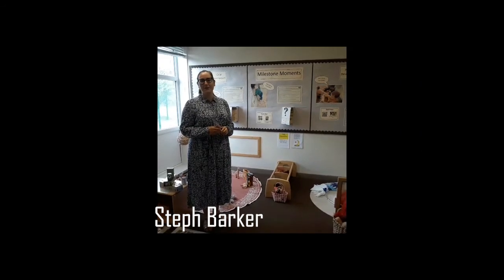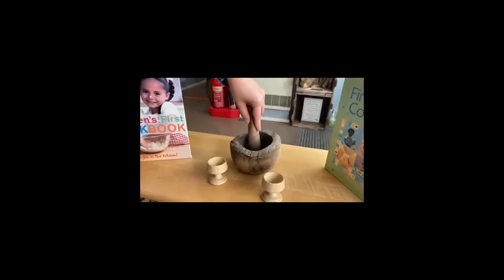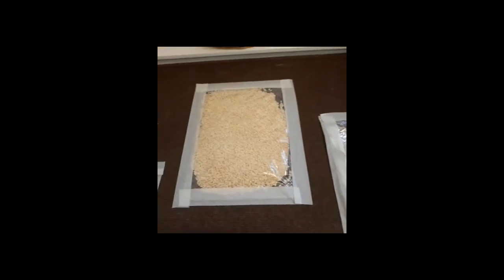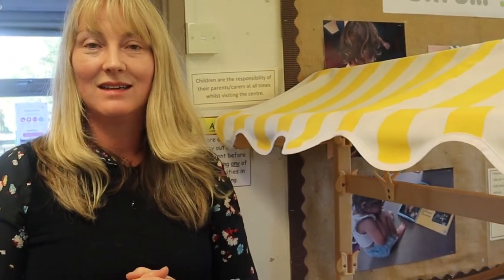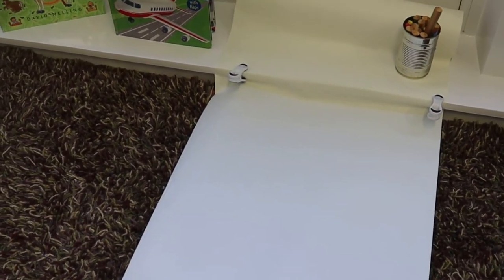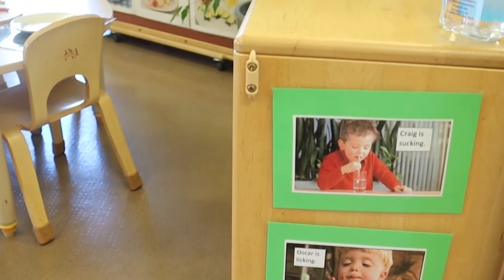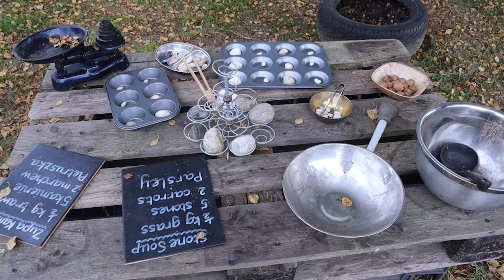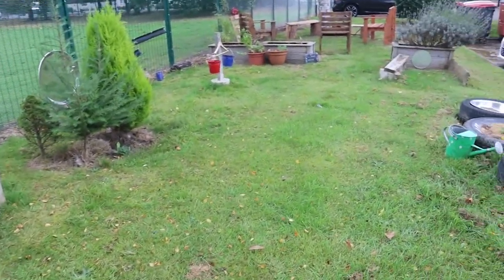Join us at our early years professional development centre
Join us for a tour of the EYPDC as we showcase the learning environments and explore how you can take some ideas to try in your own setting.